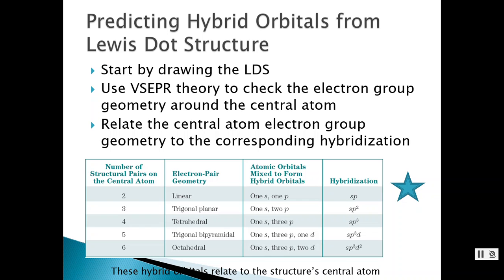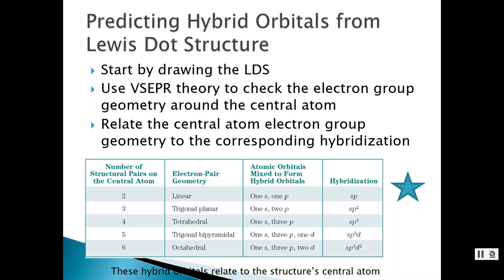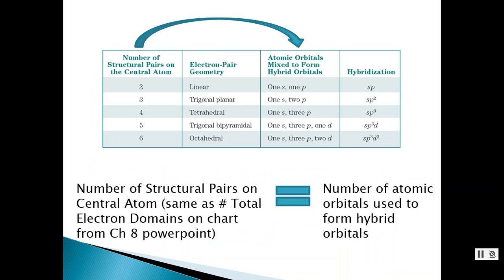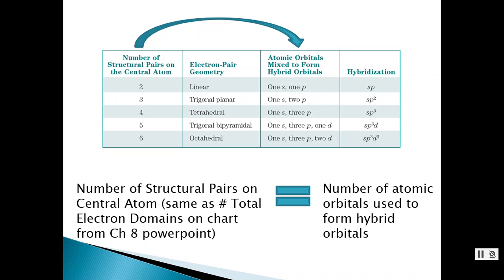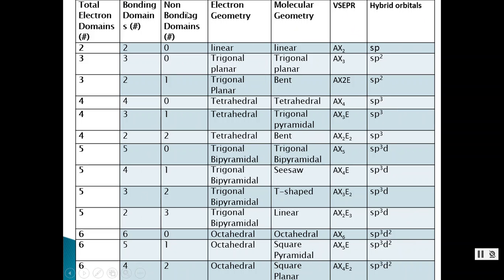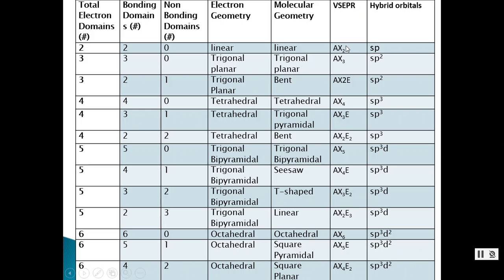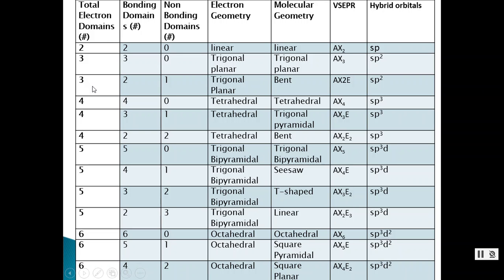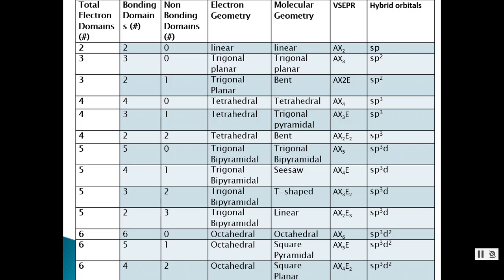CH 9 Lecture 5